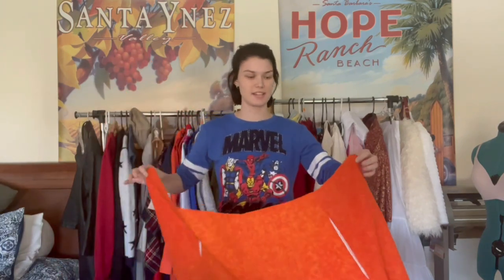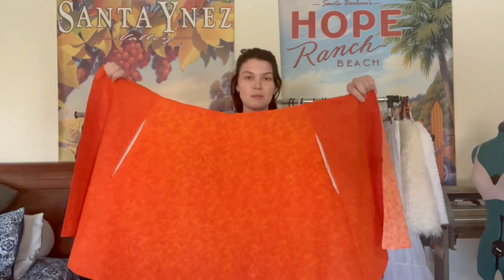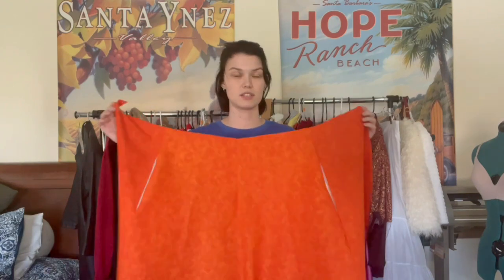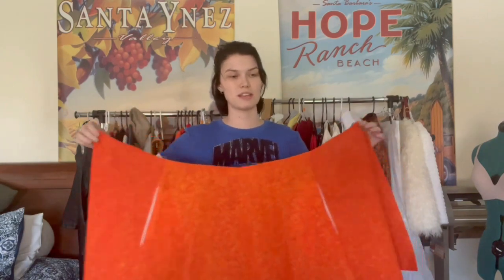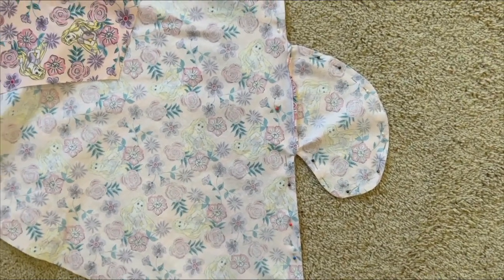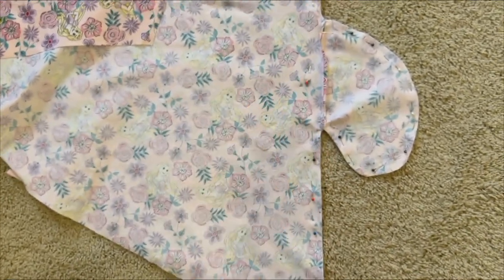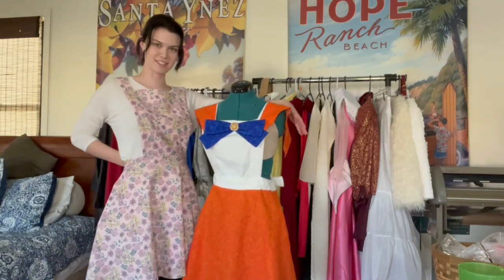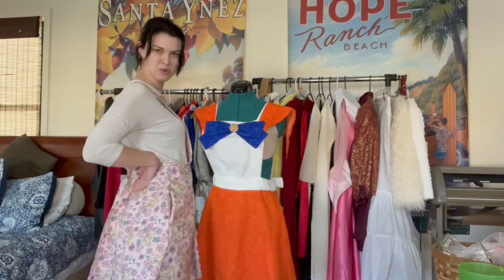Designing Character Aprons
From Sailor Mood to Disney Princesses, I think these would be so awesome for casual cosplay or Disney bounding!